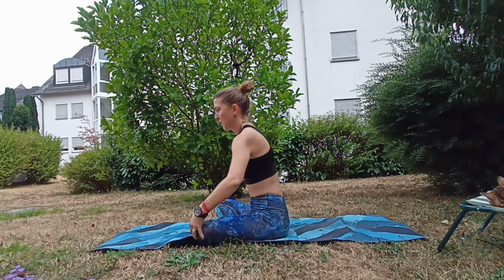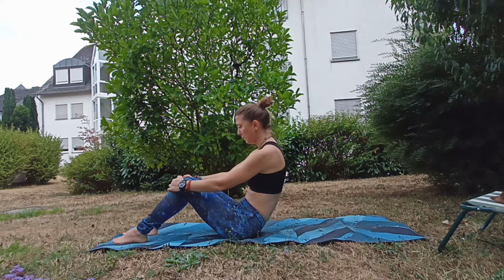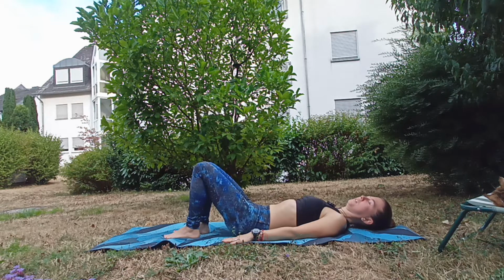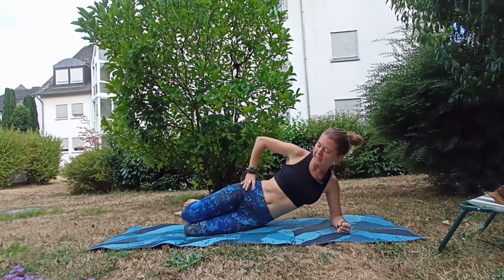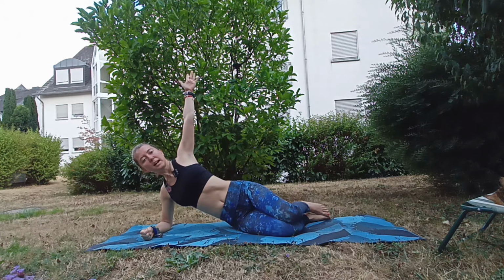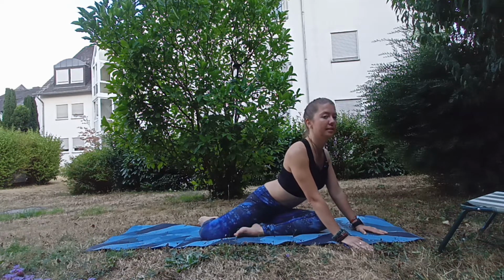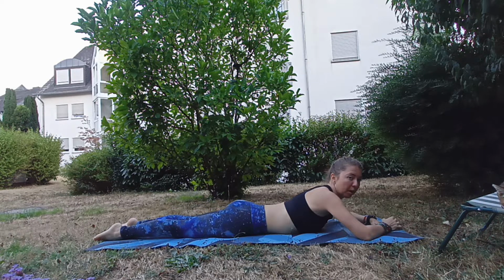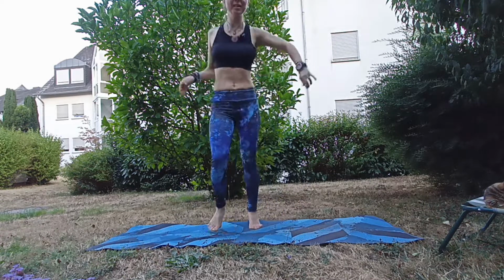Pilates with Denitsa in Trier, Germany: spine mobility, flat belly, slim strong legs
Welcome to Denitsa Moves: Your Personal Pilates Trainer

Hi, I'm Denitsa! If you're looking to transform your body and strengthen your core with Pilates, you've come to the right place. As your dedicated Pilates trainer, my mission is to bring you the best Pilates workouts, tips, and classes to help you achieve your fitness goals—all from the comfort of your own home, at no cost.

Personalized Attention: Benefit from precise verbal cues and easy-to-follow instructions designed to ensure you perform each exercise correctly.
No Cost: Access all my Pilates workouts and tips for free.
Flexibility: Enjoy the convenience of working out whenever and wherever you want, with no geographical or time constraints.
Correct Form: Learn how to avoid common mistakes with my detailed guidance on proper form and technique.

What You’ll Find on Denitsa Moves:

Pilates Body: Sculpt and tone your entire body with my comprehensive Pilates routines.
Core Pilates: Focus on strengthening your core for better balance and stability.
Beginner Pilates Classes: Perfect for those new to Pilates, with step-by-step instructions to get you started.
Pilates Movement: Understand the fundamentals of Pilates movements and techniques.
Performance Pilates: Boost your athletic performance with tailored Pilates routines.
Pilates for Life: Embrace Pilates as a lifelong fitness practice.

Join Me and Transform Your Life with Pilates!

Together, we’ll work towards a healthier, stronger, and more balanced you. Let’s move together, anytime, anywhere.